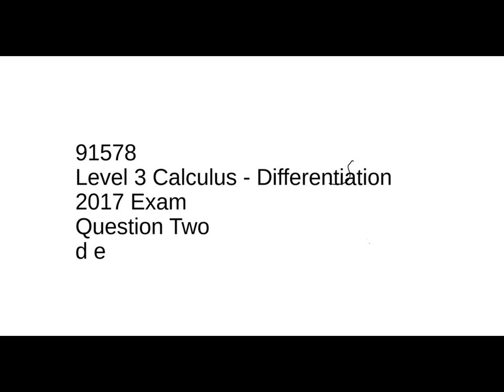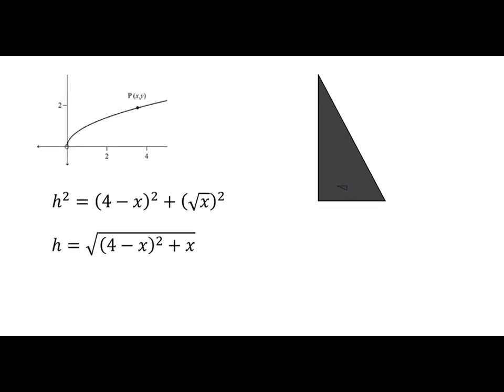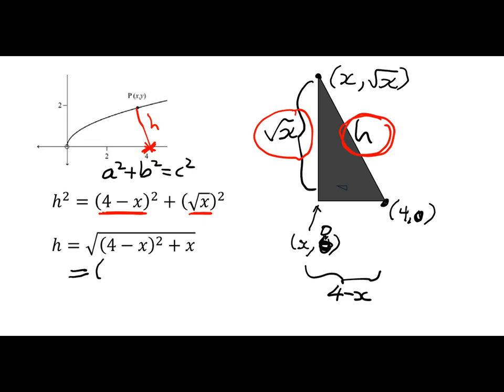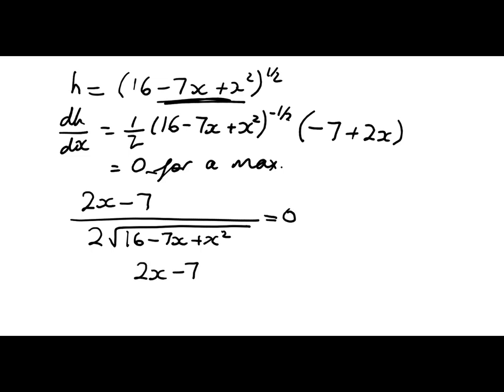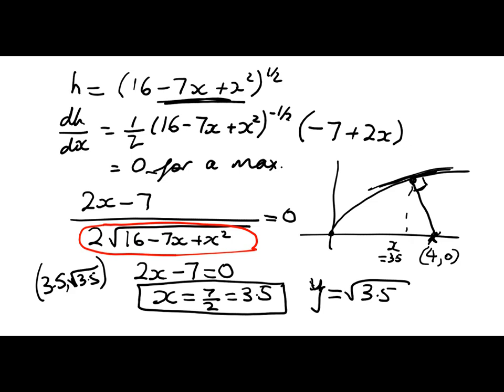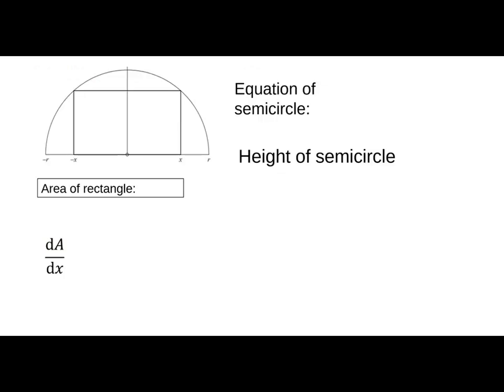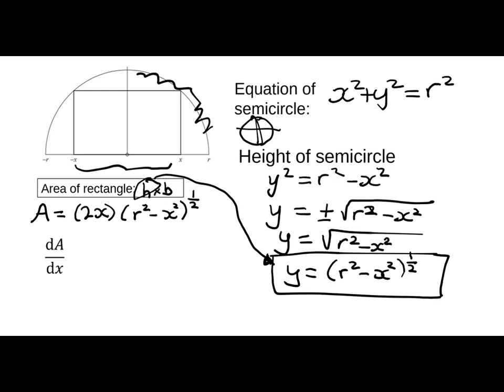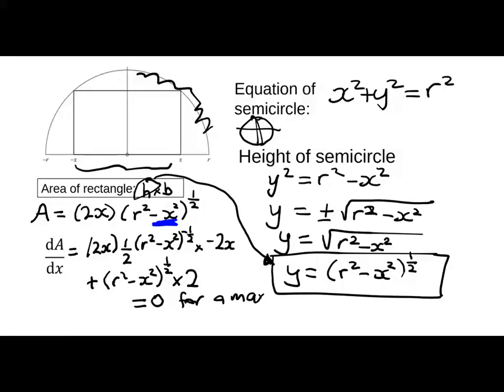LEVEL 3 2017 DIFFERENTIATION Q2 D E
Merit and Excellence questions. Distance from a point to the curve. Optimisation problem - maximise area of a rectangle inside a semicircle.